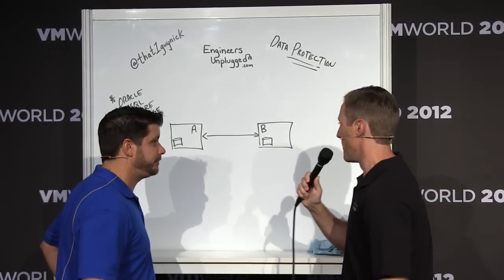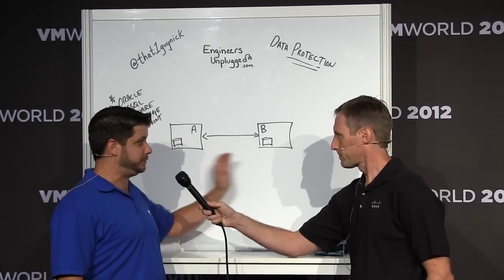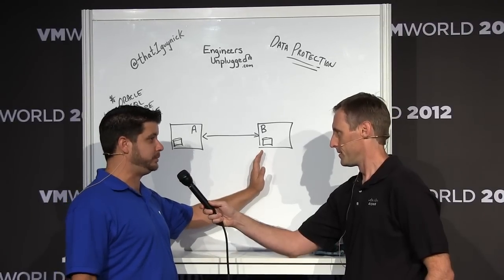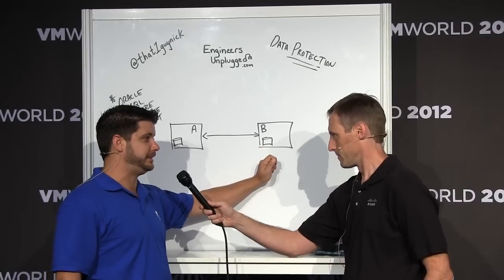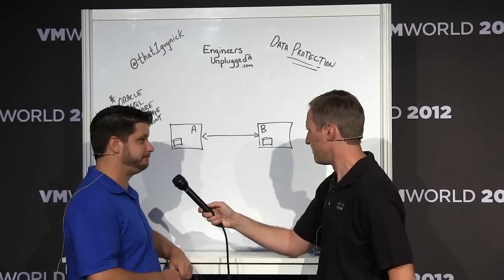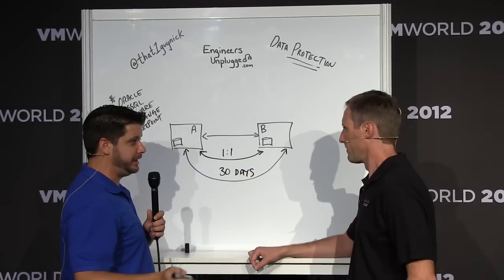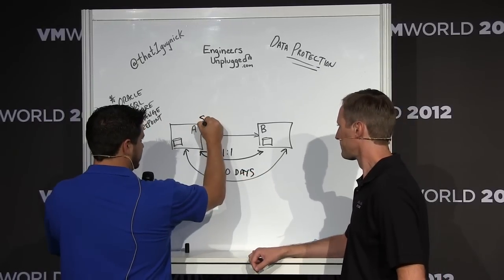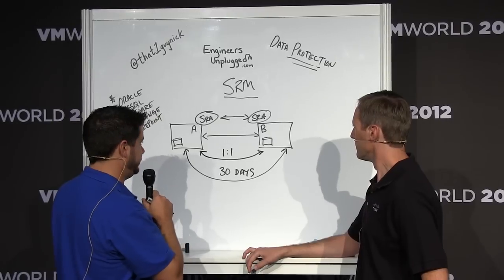Engineers Unplugged (Episode 5): Data Protection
Snap and flex demystified! Data protection: it's not just ones and zeroes. NetApp's Nick Howell (@that1guynick) discusses backing up not just data but applications with Cisco's Marcus Phipps (@mmphipps).